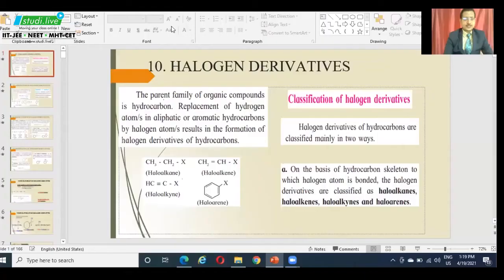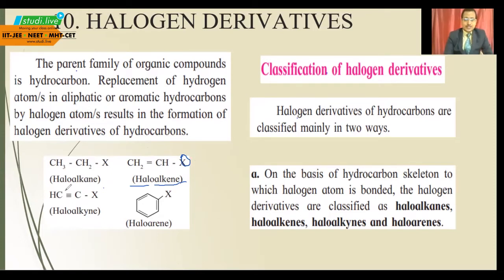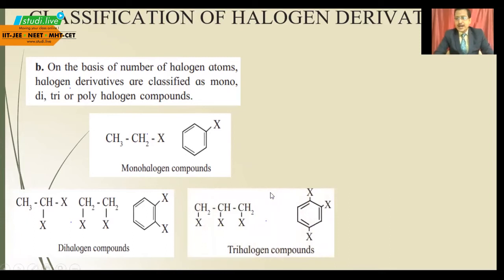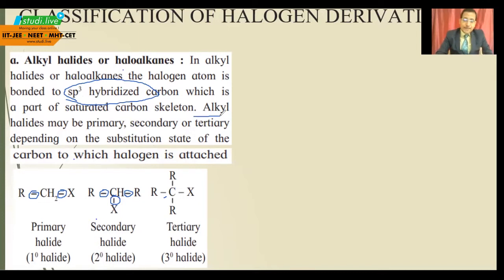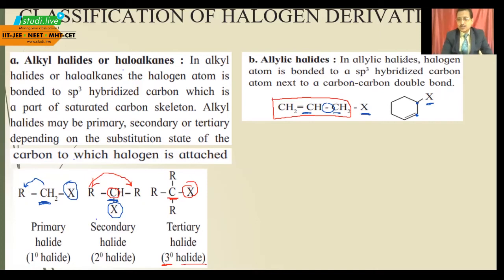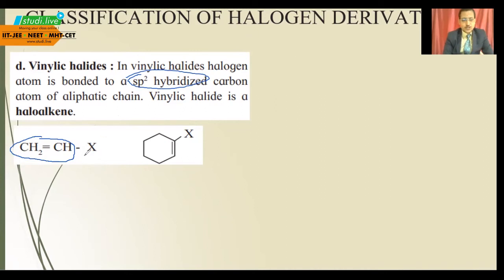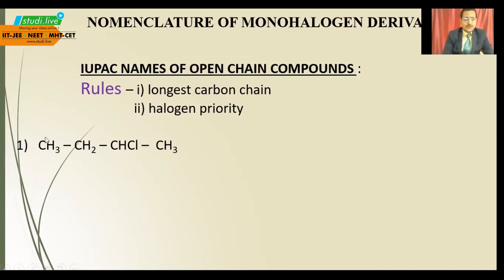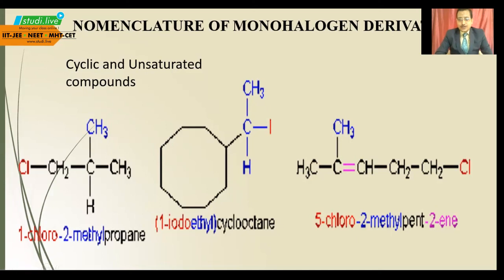Halogen Derivatives | L-1 | Class 12 - Chemistry | IIT-JEE, NEET & MHT-CET | StudiLive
Halogen Derivatives | L-1 | Class 12 - Chemistry
1.Definition
2.Classification
3.Nomenclature

📢Sounds Amazing?